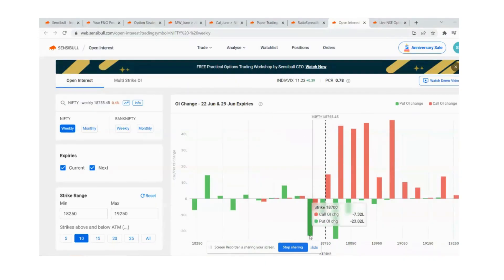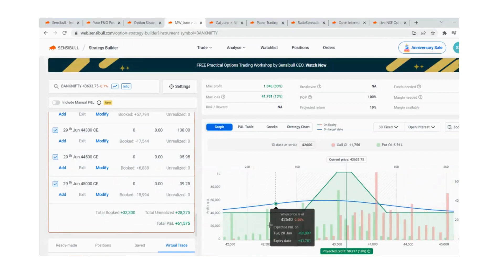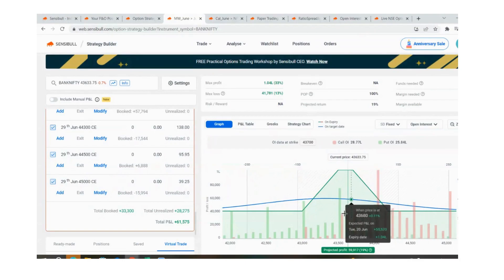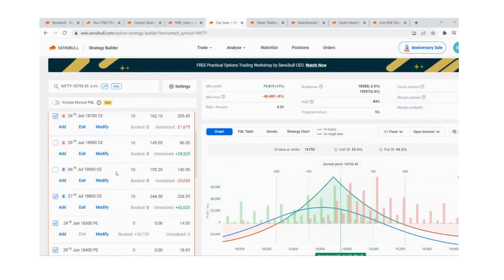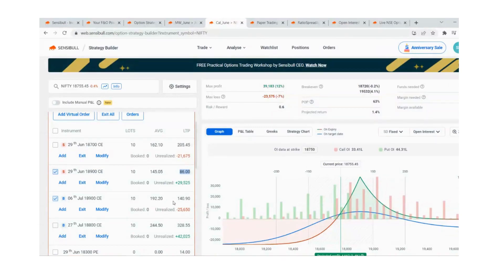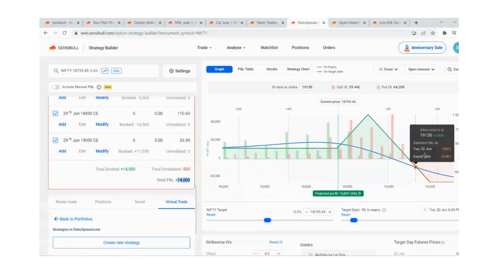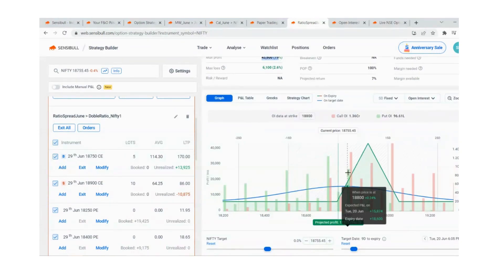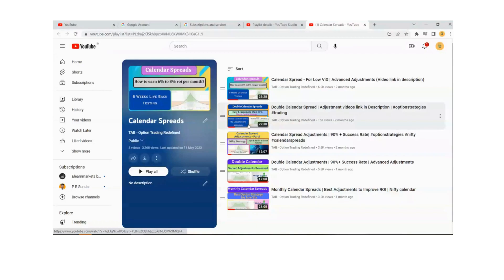Zero Loss Adjustments | IronFly - Ratio Spread - Calendar Spread | Best Option Strategies